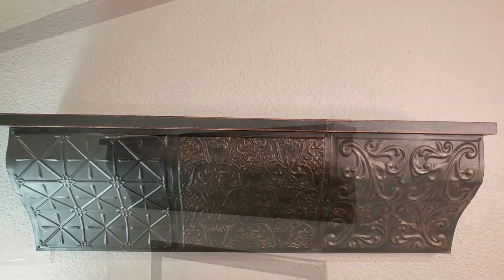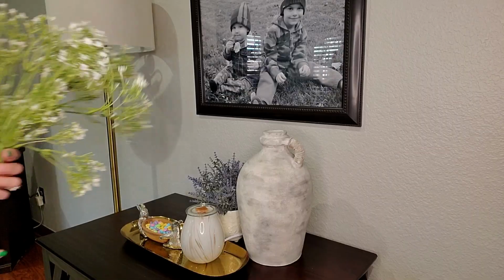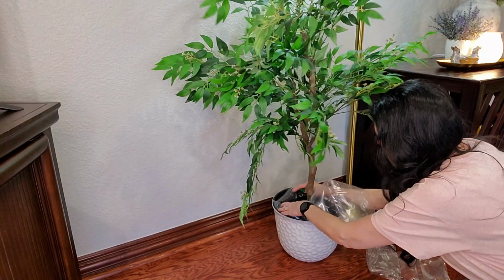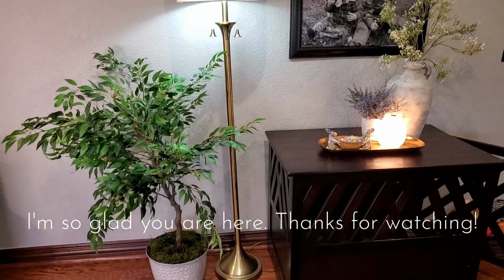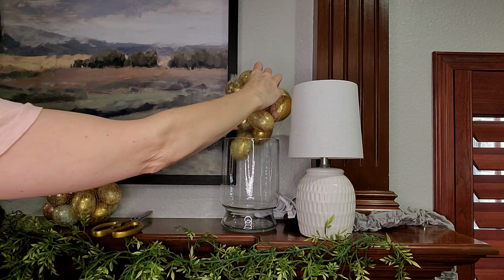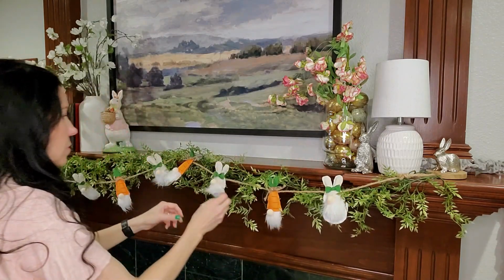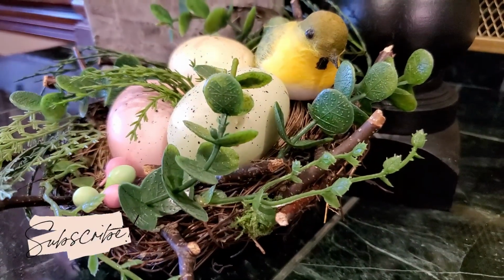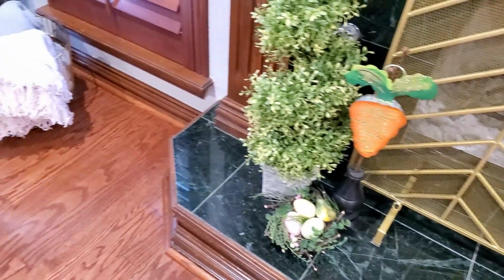*NEW* DECORATE WITH ME FOR EASTER & SPRING 2023 - Home Styling & Decorating Ideas | Home Décor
Hello! Welcome to my home and this NEW Decorate with Me for Spring and Easter 2023! I’m continuing to bring you along as I decorate my home for Easter and spring, Today, we are in my living room, or family room. What do you call it? We are adding some very special Easter décor along with some simple but cozy neutral spring décor that will last for months ahead. It is with great pleasure that I am sharing what I did with you. So, sit back, relax, get inspired and enjoy your favorite beverage while you decorate with me!

Thank you so much for spending this time with me as we decorate for Easter and spring. Hopefully you are inspired to do some decorating in your own home soon. I love to hear from you all. I’d love to have you to join my YouTube family and come back again for another video.
XO – Lesa